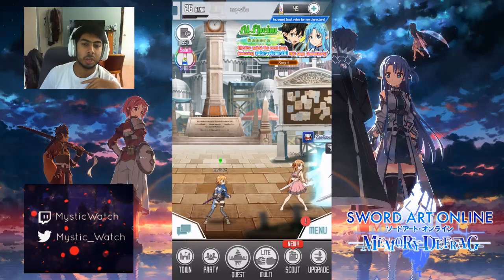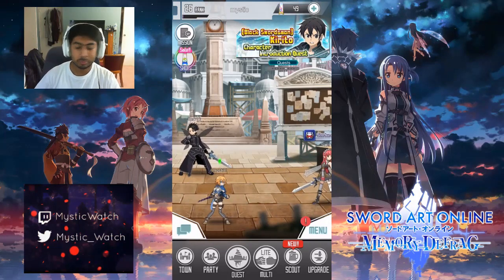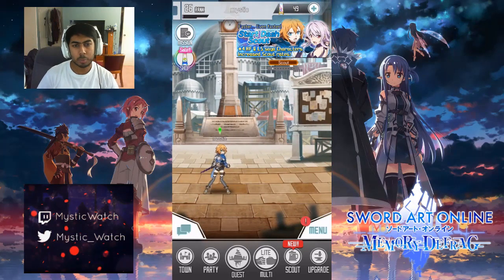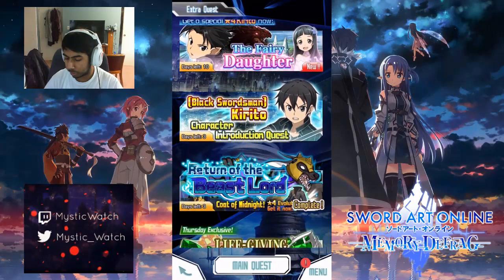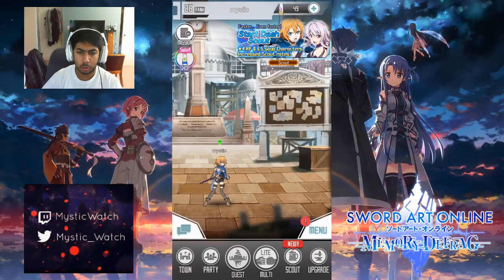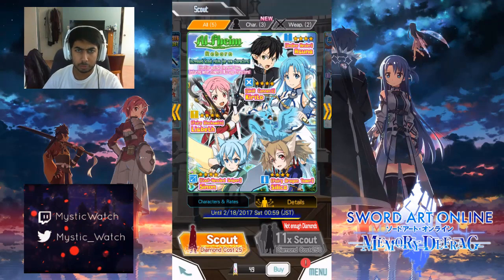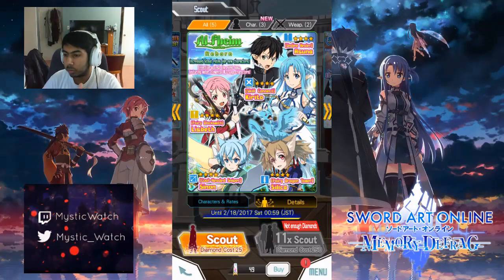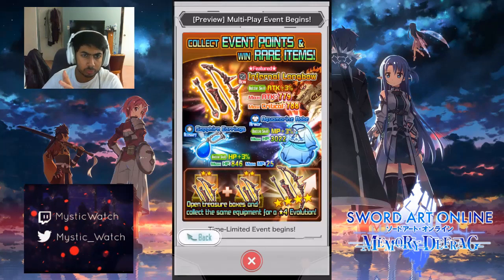Sword Art Online Memory Defrag Beginner's Guide!!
Many people have been asking how they should save their memory diamonds or who they should pull for and a bunch of other stuff so I decided to make a beginner's guide going over the basics and what you need to know in order to succeed in this game!